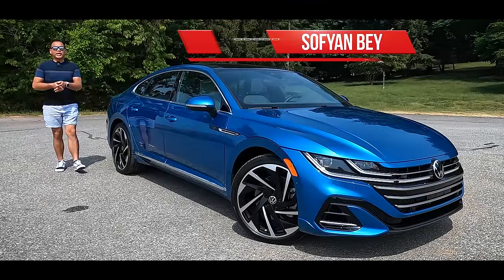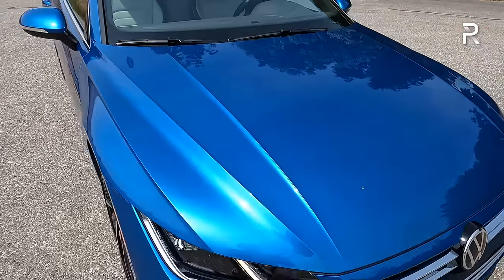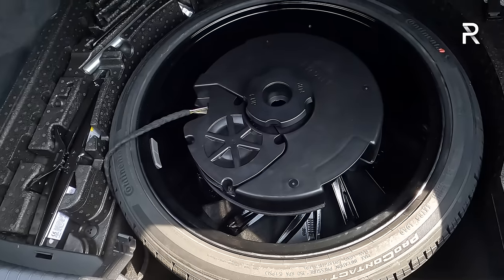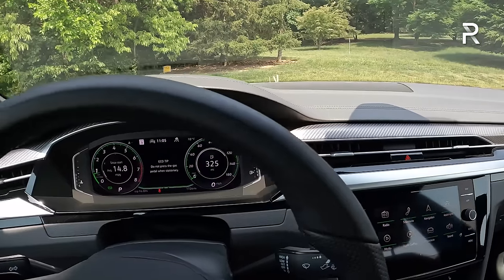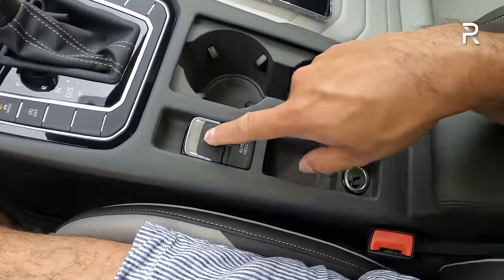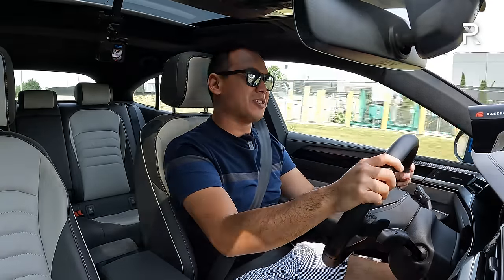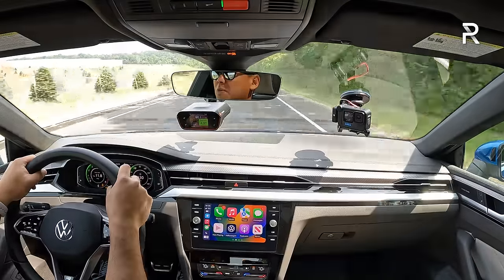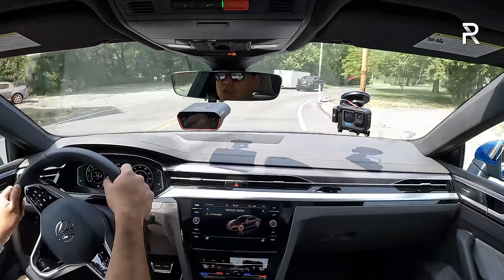The 2023 Volkswagen Arteon SEL R-Line Is An Upscale Audi Sedan At Discount Prices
Even though sales in America have been lackluster, the VolkswagenArteon is a hidden gem in the full-size premium sedan segment. In 2022, Volkswagen gave the Arteon a much-needed power upgrade thanks to the 2.0L turbo engine from the VW GolfR making 300 HP and paired with 4Motion AWD and a quick-shifting 7-speed DSG transmission. With the size and space of a large sedan and premium interior appointments, the ArteonRLine will become a rare car and something that enthusiasts may seek after VW discontinues it in 2024.